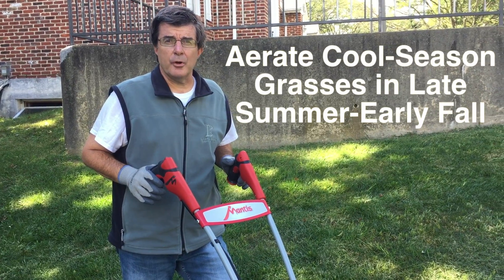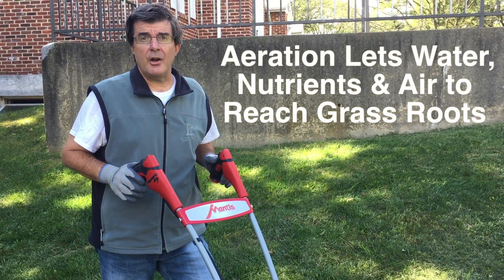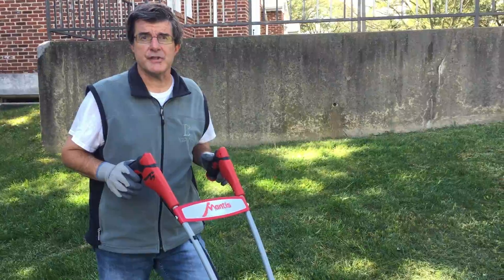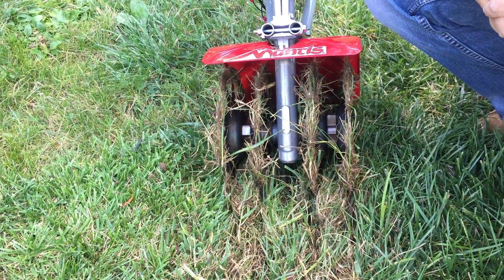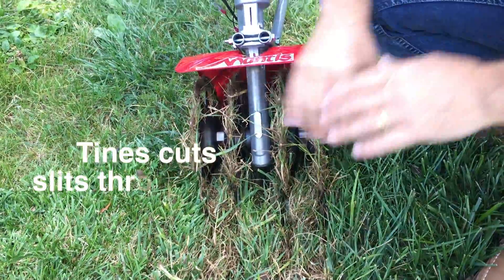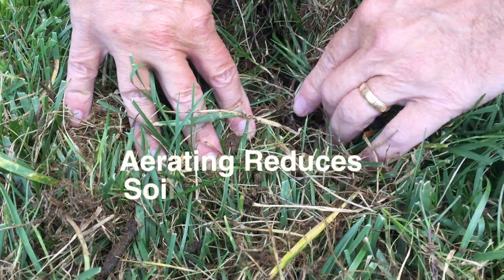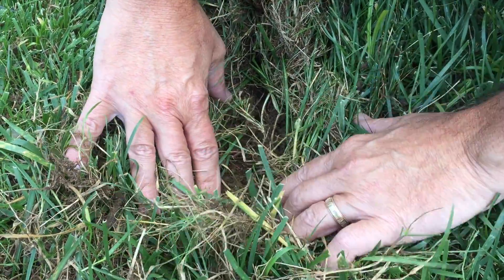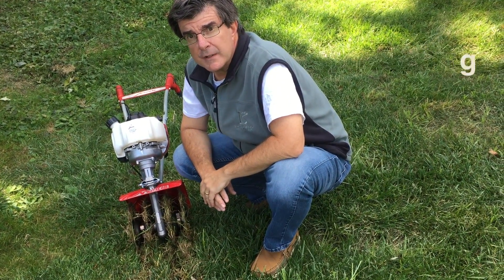Lawn Aeration Using the Mantis Aerator Attachment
Watch how easily you can aerate your lawn using the Aerator Attachment with a Mantis® Tiller. Learn more about lawn aeration and how it can improve the health of your lawn